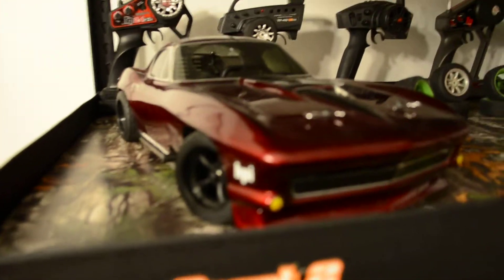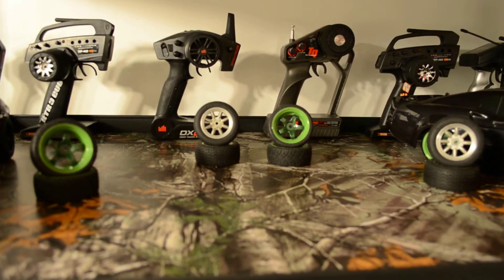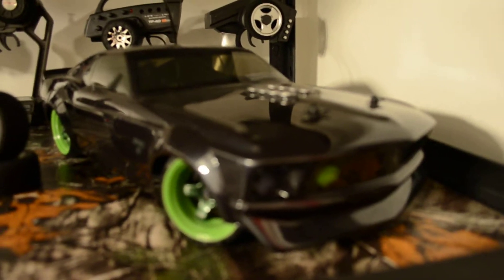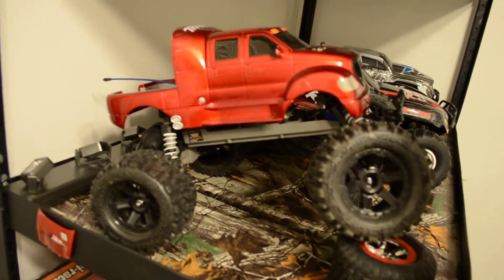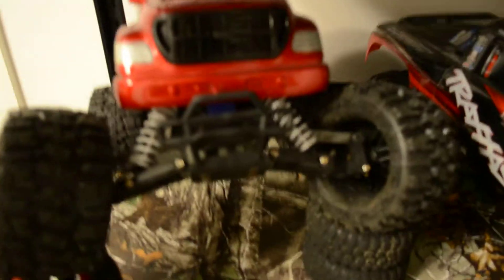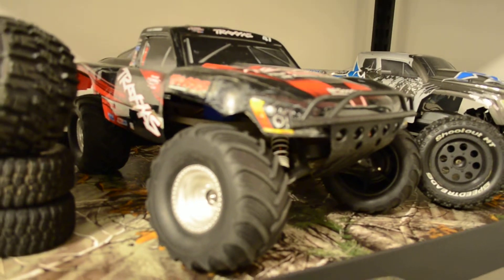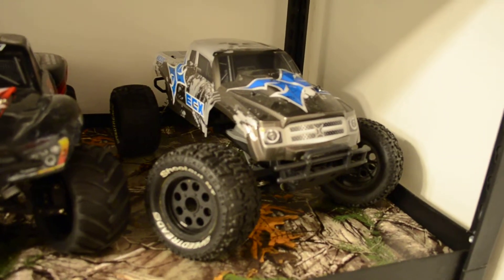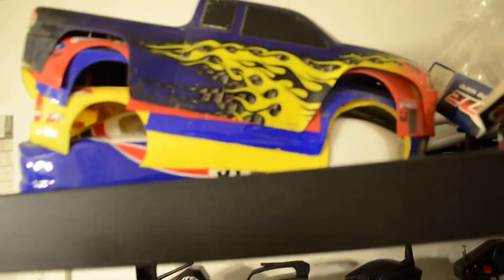new to rc